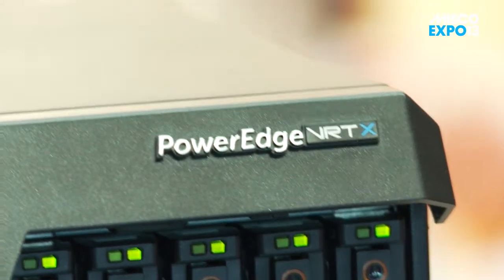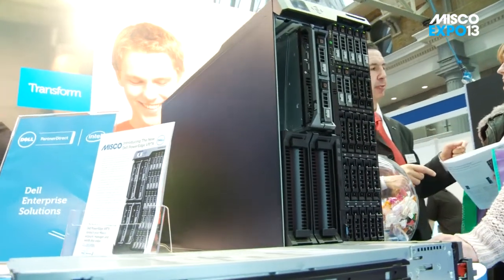Dell VRTX solution interview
interview about the Dell VRTX befits & insight into some of the types of customers Dell designed it for